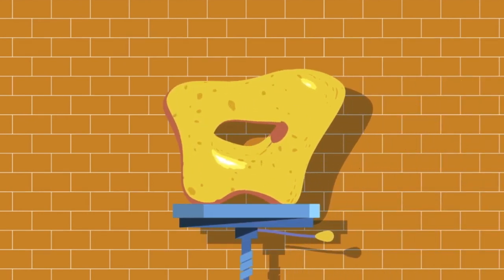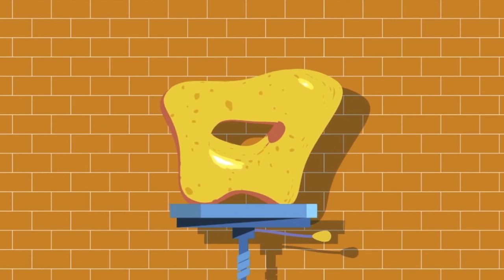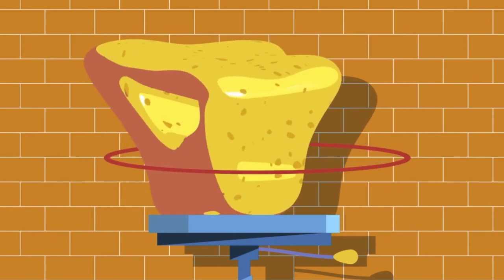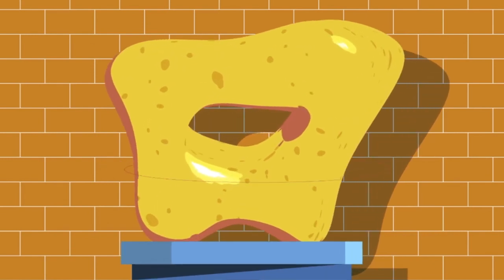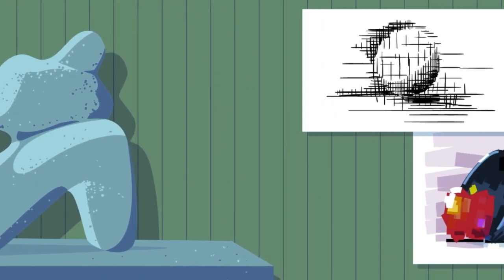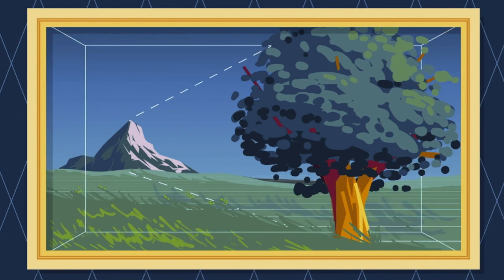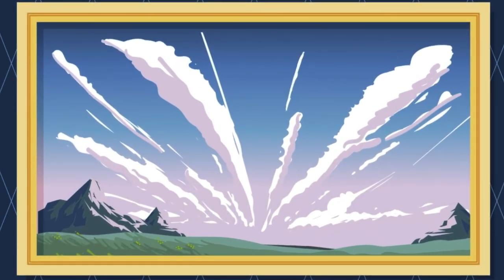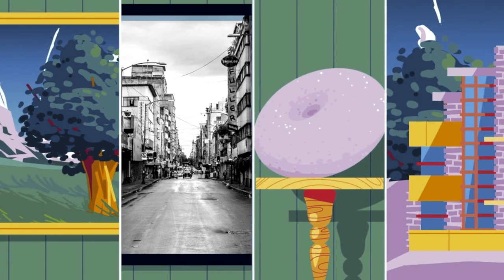form 1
This video is about form 1